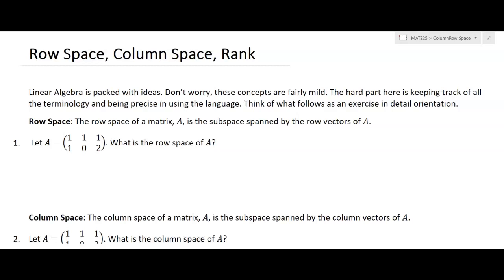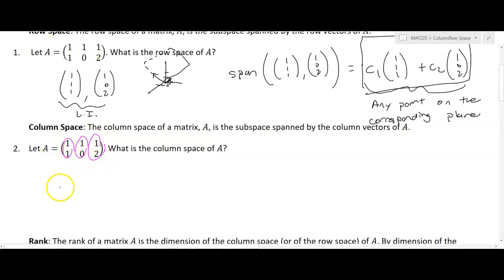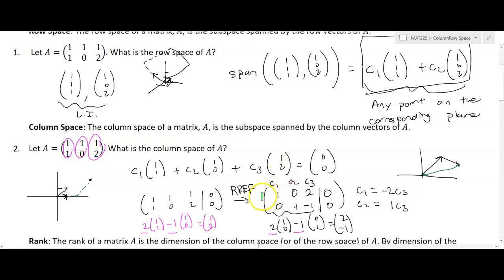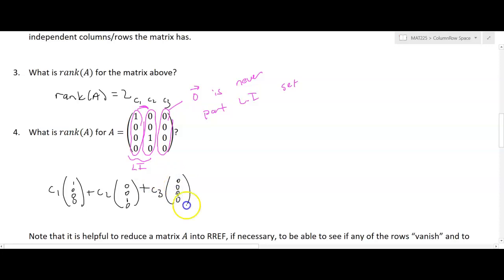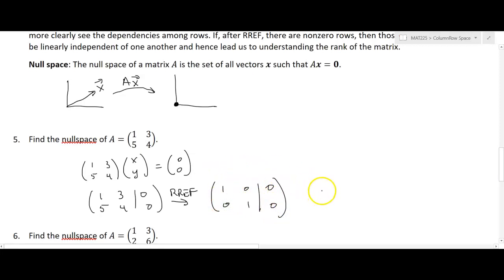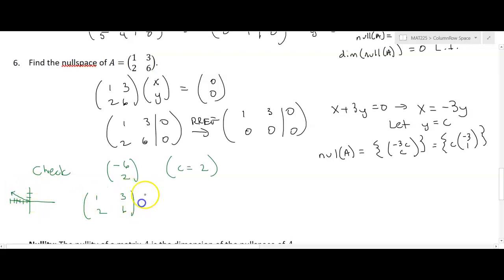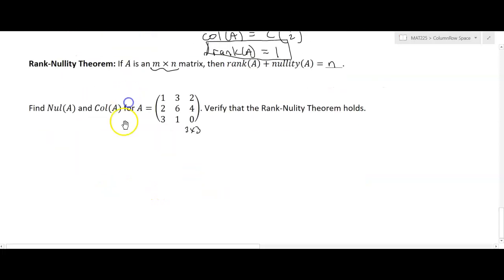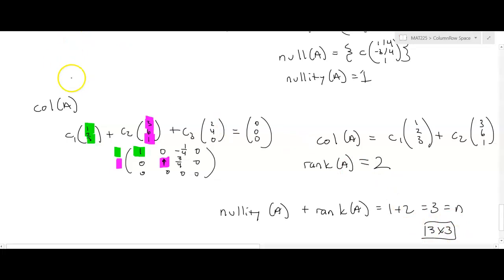Row Space, Column Space, Rank of a Matrix